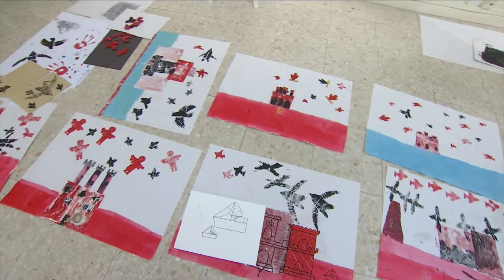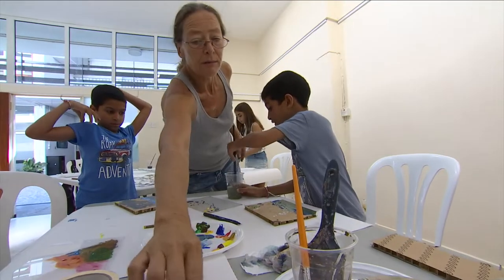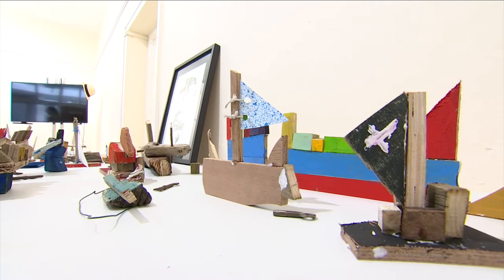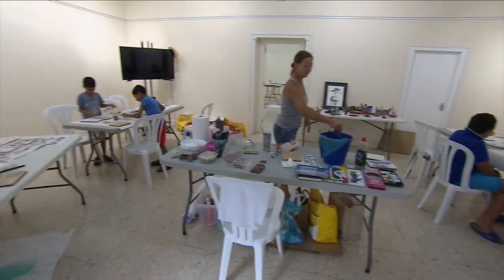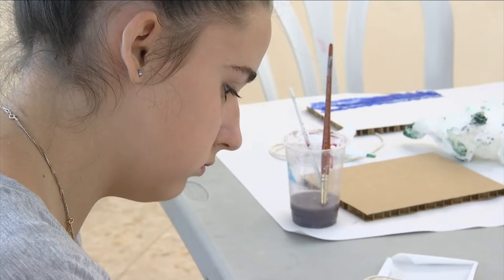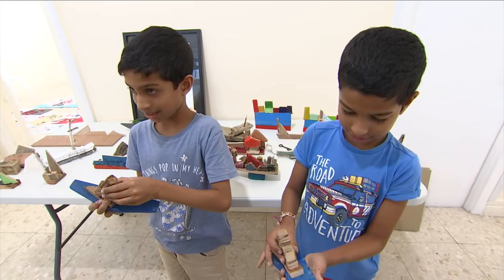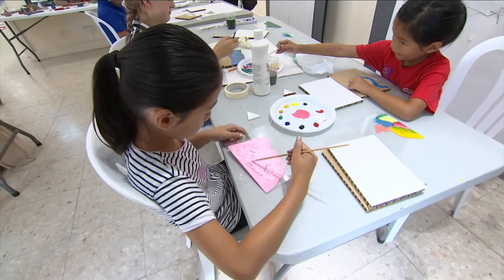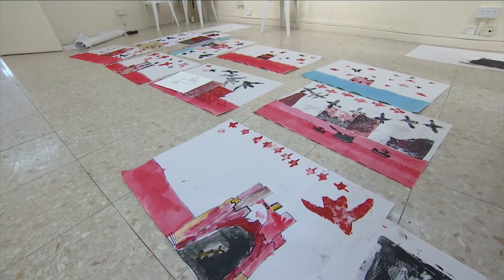Fountain Ramp Mural work